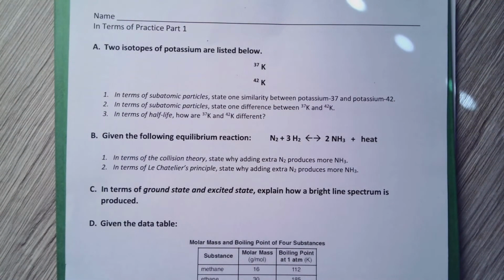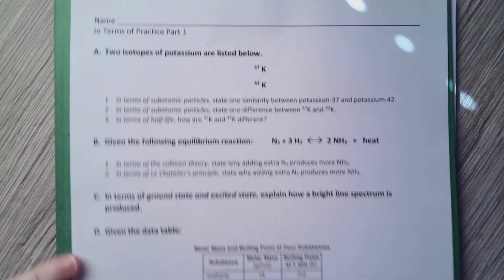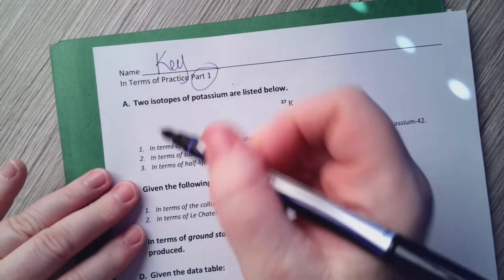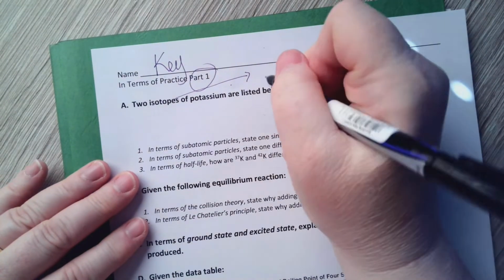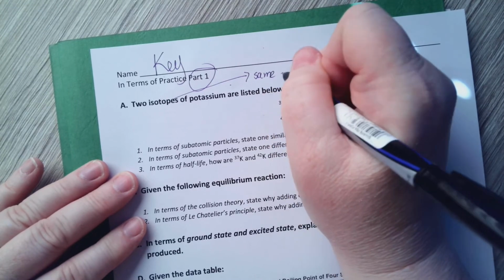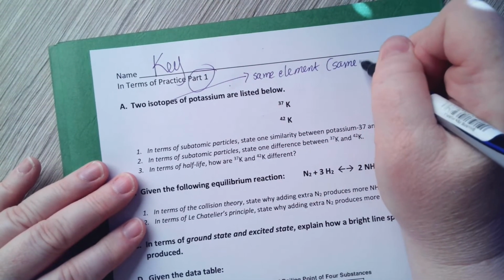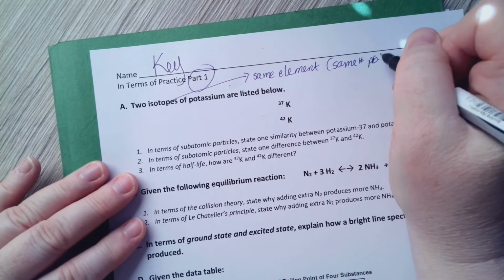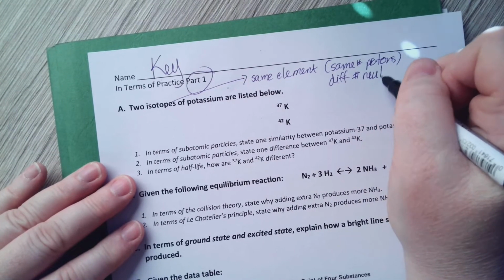In Terms of Questions Part 1: preparation for NYS Chemistry Regents Exam Written Response Questions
This video goes through the Part 1 review sheet. This worksheet goes over samples of questions written in the "in terms of" format. These questions are frequently found in Parts B-2 and C of the NYS Regents Chemistry Exam. These questions must be read carefully because the "in terms of" part must be included in the answer.